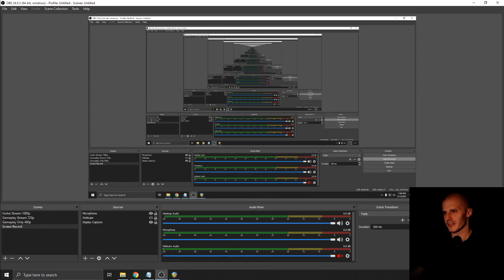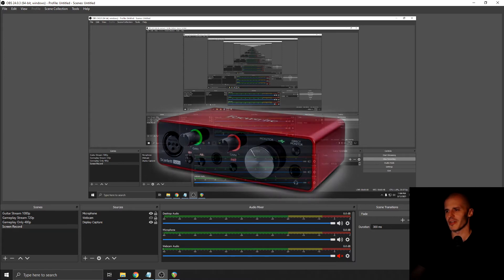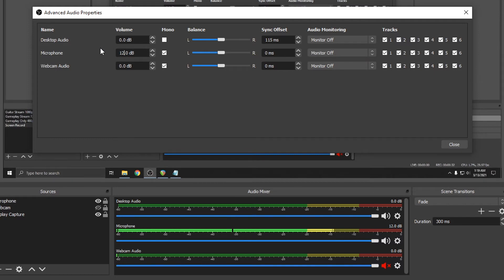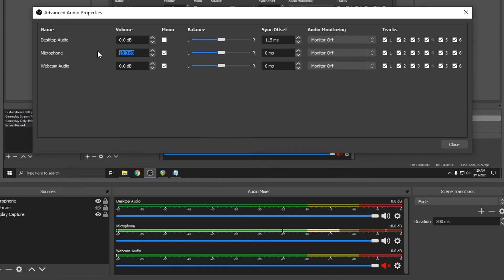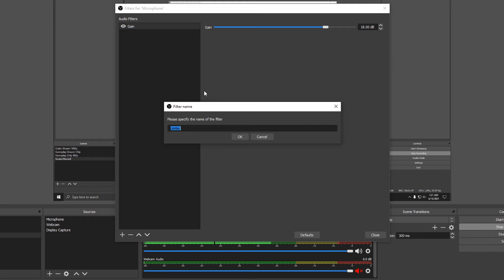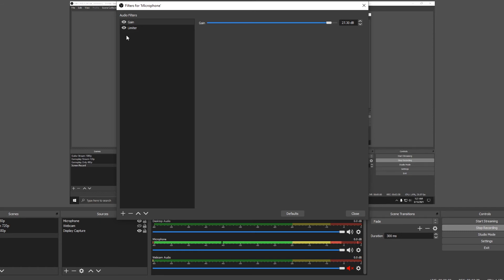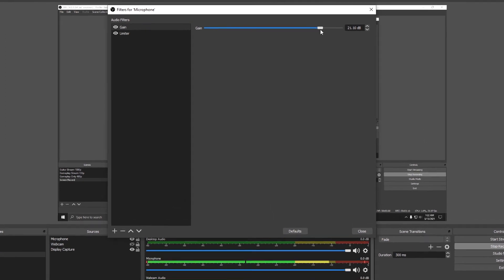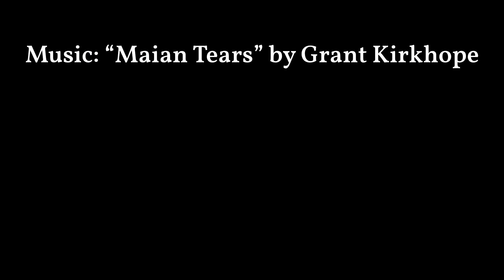OBS Tutorial - How to Turn Up Your Mic Volume and Prevent Clipping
My tutorial on how to boost your microphone level and prevent clipping in OBS. More specifically, how to boost the input level of any audio input source while preventing clipping distortion.

There are several tutorials covering this topic on YouTube, but I didn't come across one that really takes clipping distortion into consideration. I understand that a lot of streamers don't really care if their mic clips. I get it. In fact, a lot of top streamers occasionally have clipped & distorted audio. However, I'm an audio engineer that agonizes over these sort of things, and figured there are like-minded people out there looking for the clearest audio possible.